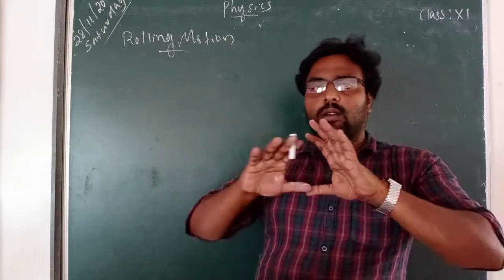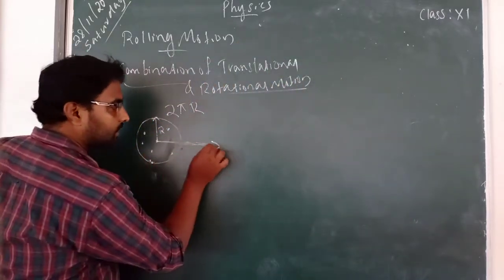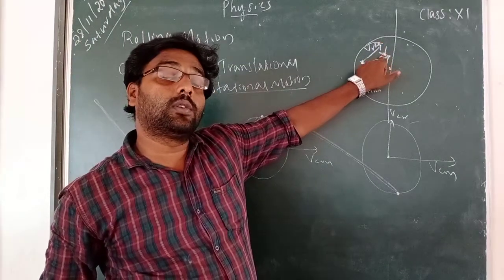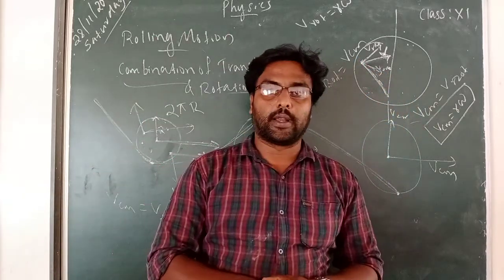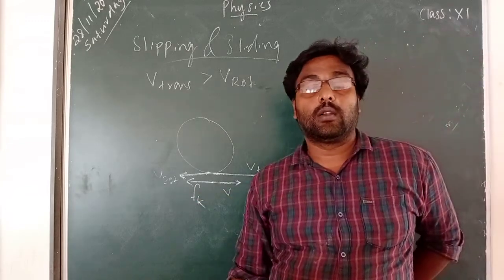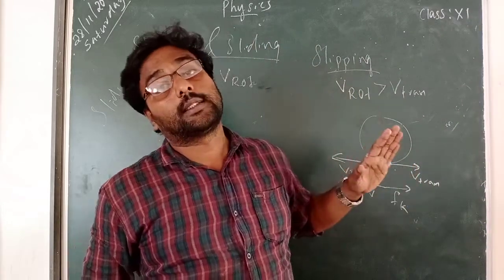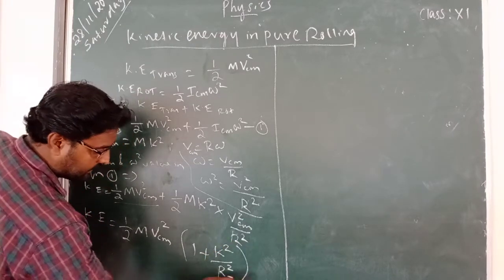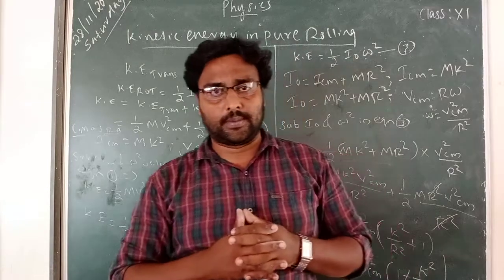GRADE 11 | PHYSICS | ROLLING ON INCLINED PLANE | 01.12.2020 | 9 AM